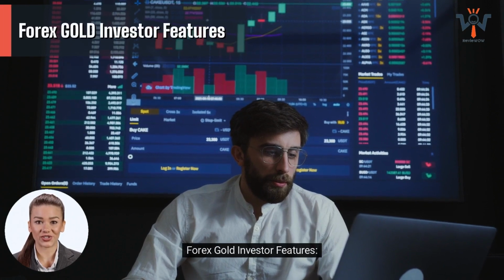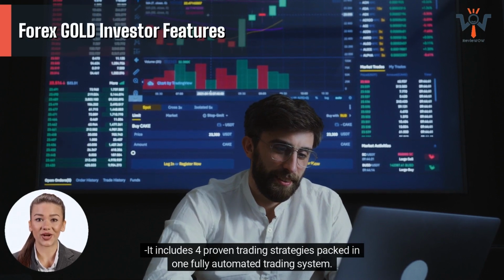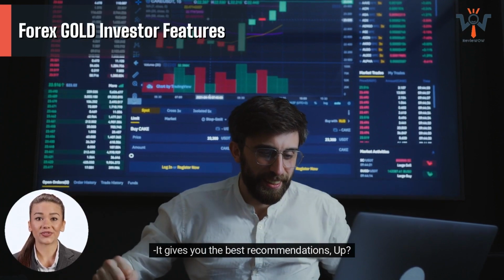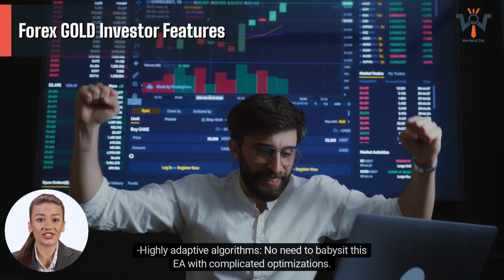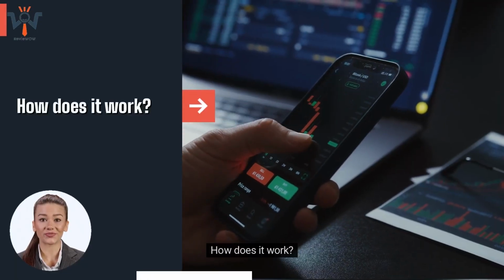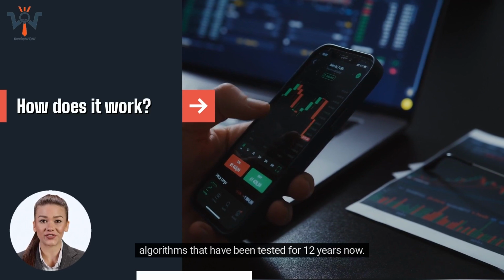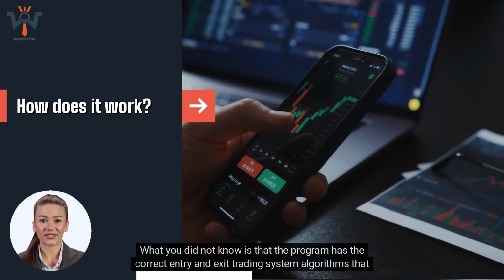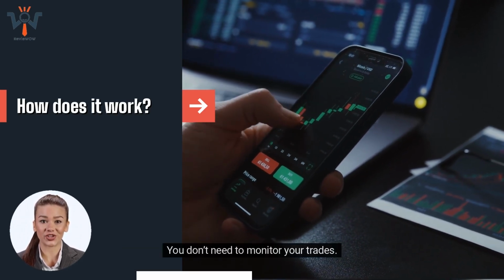Forex GOLD Investor Review , A True Revolution in GOLD Trading!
You will learn what is Forex GOLD Investor
and how it works, what results you can expect after using it, what about benefits and side effects.
In this video I'm going to answer all this questions.

The link to get acquainted with Forex GOLD Investor

Forex GOLD Investor is the new member in the FX Automator family and this blog post provides a brief overview to this latest product. The product is an automatized Forex robot that is specifically designed for the Gold market. It is designed to trade throughout the whole trading session, increasing the profit potential.

It takes a position in a trading market by analyzing time and most optimal trading scenario, like "buy on deep" and "sell on strong" impulse. Its exit strategy combines a variety of extremely effective profit-protection and draw down reducing algorithm. The exit algorithm will shut down every trade at the right time, safeguarding profits and minimizing losses.

Forex GOLD Investor Features

Forex GOLD Investor is a fully automated trading systemthat is Completely set-and-forget.

It contains four tested trading strategies that are packed into the same fully automated trading system.

It is equipped with an smart money management software which safeguards traders' profits.

It will give you the most appropriate advice up? Down? Market conditions are stagnant? Doesn't matter.

It selects the most lucrative trading opportunities at every moment.

Highly adaptable algorithms: There is no need to tinker with this EA using complicated optimizations. Forex GOLD Investor's employs highly adaptive algorithms to perfectly execute your strategy.

The top performers combined into one strong trading strategy The models of a variety of trading were thoroughly tested, and the most effective models were put together into a strong trading strategy.

It meets the needs of all kinds of traders, regardless of the experience level.

Forex GOLD Investor - proprietary money-management software that integrates in Forex GOLD Investor.

Total Profit: $57 205

Profit Factor: 1.90

Max. Draw down: 7.46%

60-Day money back guarantee.

What is the process?

This program was proven to work using an tested and developed strategy that has been tested and developed in trading algorithms which have been tested over the last 12 years.

This program doesn't need anything from you. All it needs is a safe 5 minutes installation, with a safety system. It has a lot of trading using fully MT4 which helps maximize the profit potential.

What you may not have known is that the program uses the right trade entry and exit algorithms that work to create a kind of magic within the go-extended trading system.

It is also a smart money management system that is fully automated and operates in a setting and forget. The system is able to work 24/7 starting from Monday until the closing of the market on Friday. It is not necessary to keep track of your trades.

What Comes With the Robot's Package:

This quick-start guide walks you through the entire session, where the initiation and running can be completed in just five minutes.

You'll be guided through the help desk that responds quickly, to get the answers to your questions anytime.

The system employs the algorithmic trading that is automated. It is to be set and forgotten. You only must do is install and then execute the EA using an adaptive algorithm. it will take care of the rest.

The program offers all updates in the future, and are generally completely free.

It is the complete solution that is fully compatible with Preferred's MT4 trading software.

Is this program legitimate or is it a appear to be a scam?

The software is extremely effective under all conditions. I'm convinced that this software will provide you with the possibility of making more money than you ever have before. You don't have to invest millions of dollars to develop your own system.

So this program is completely legitimate and is not a scam in any way. This program is provided to you with easy steps and complete assistance whenever you encounter difficulties with the program. It is not necessary to be concerned about anything using this software.

Don't be concerned regarding this product. Certain reviews might suggest that this is a scam, however, this program is legitimate. Take a look at the 60-day guarantee on money that the program provides.